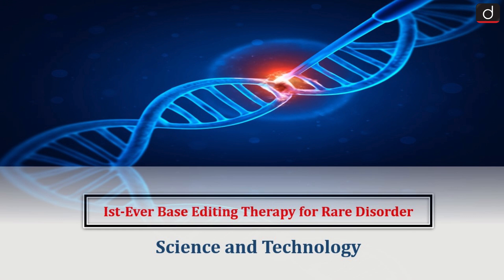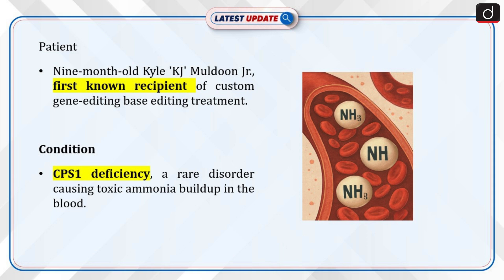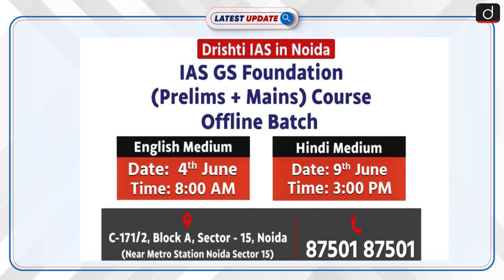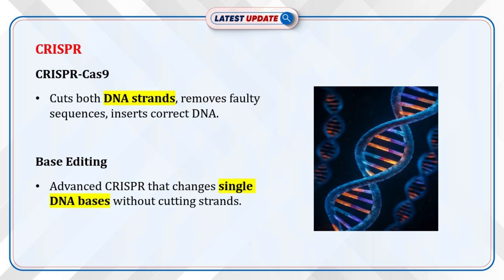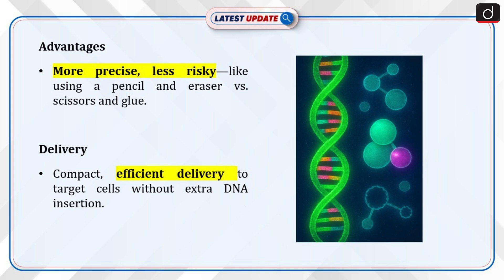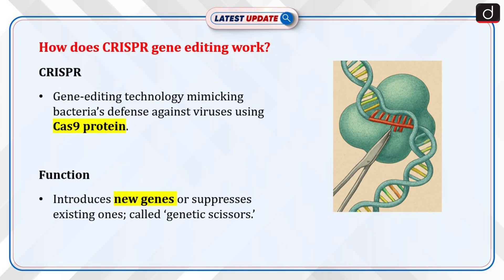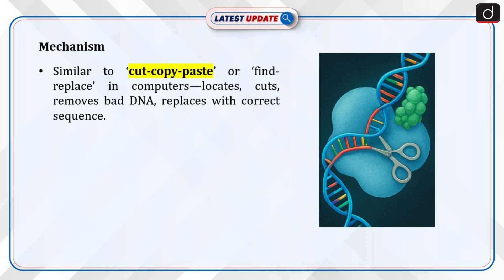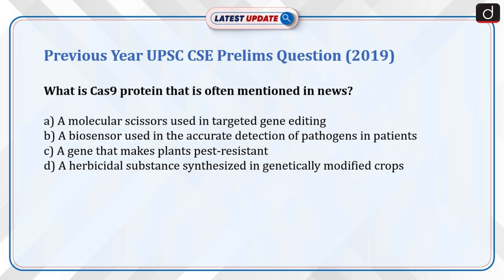First Ever Base Editing Therapy for Rare Disorder | DNA | Latest Update | Drishti IAS English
In a groundbreaking medical development, Kyle "KJ" Muldoon Jr., a nine-month-old baby, has become the first known person to receive and benefit from custom gene editing using base editing technology. KJ was born with CPS1 deficiency, a rare and life-threatening genetic disorder that leads to the accumulation of toxic ammonia in the blood. Without treatment, the condition can cause brain damage or death within days of birth.

Dear Viewers,